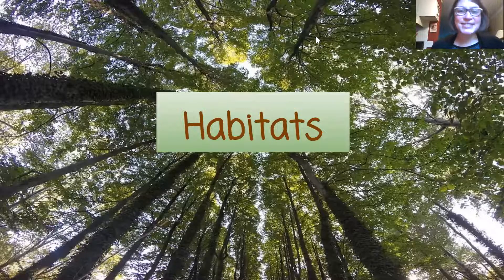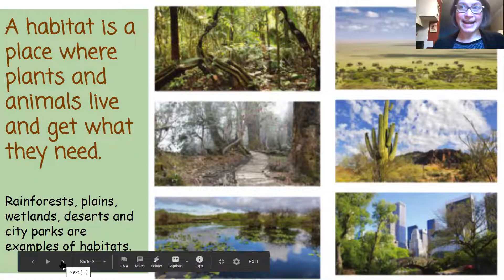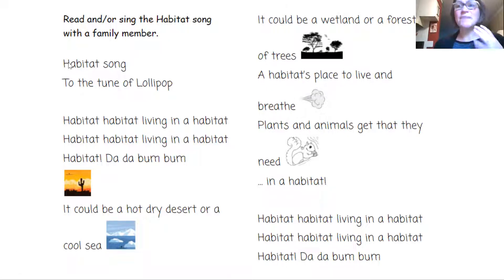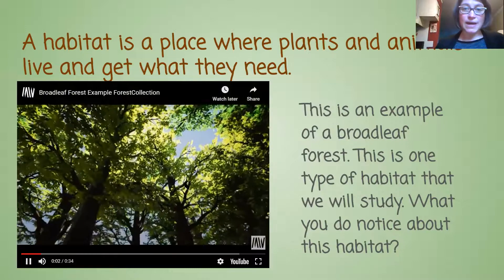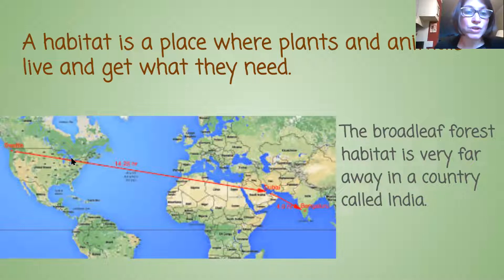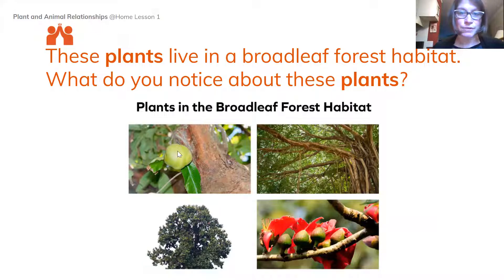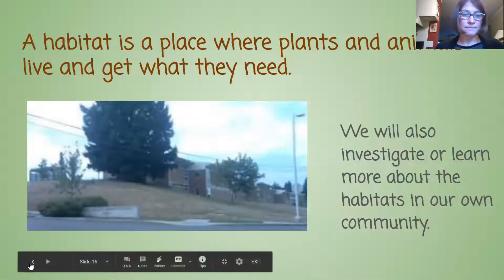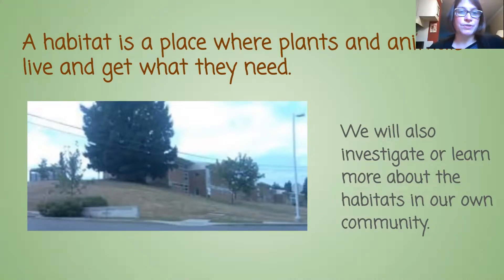Plant and Animal Relationships Lesson 1 part 1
Habitat song